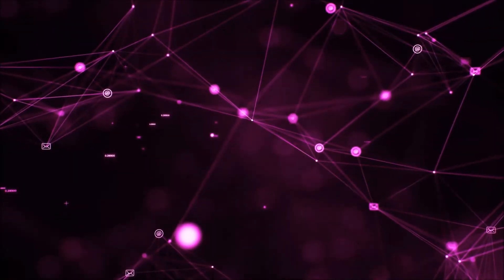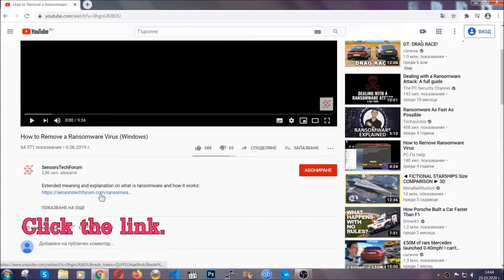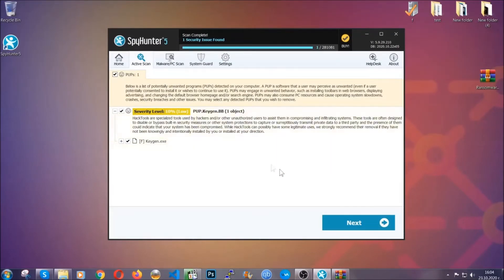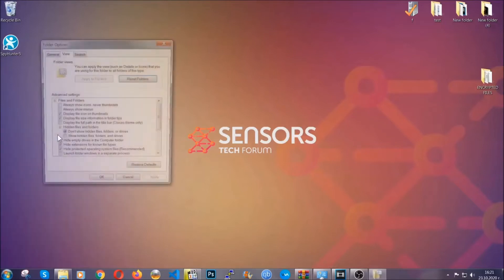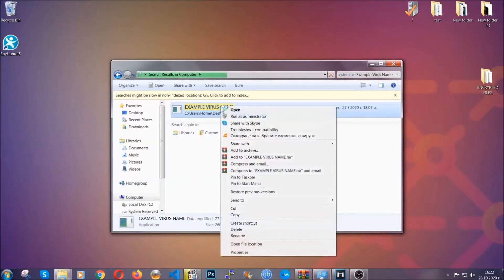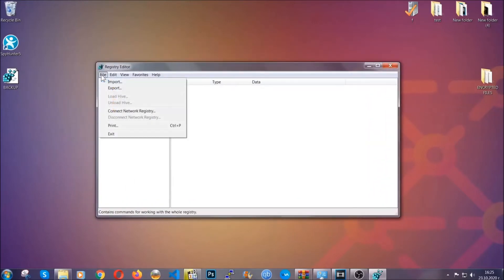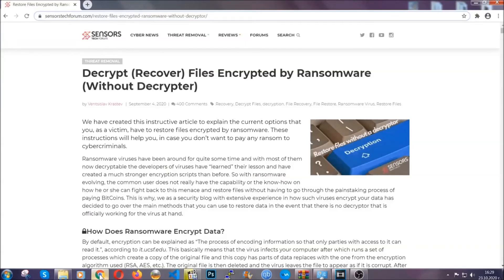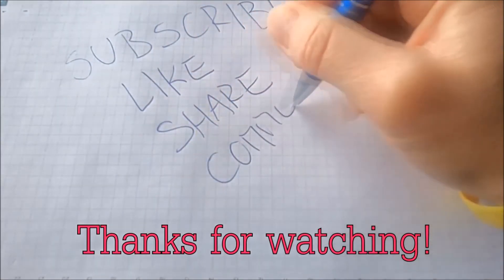QLLN Virus [.qlln Files] Remove & Decrypt Guide [Free]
00:00 Start
00:50 Automatic Removal
02:00 Manual Removal
05:13 File Recovery